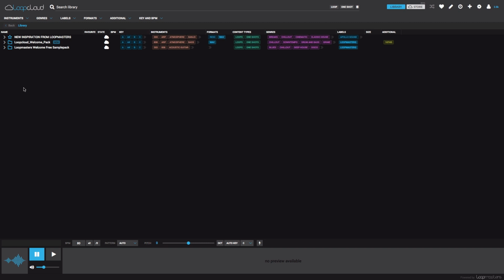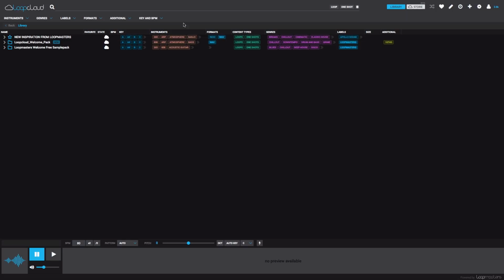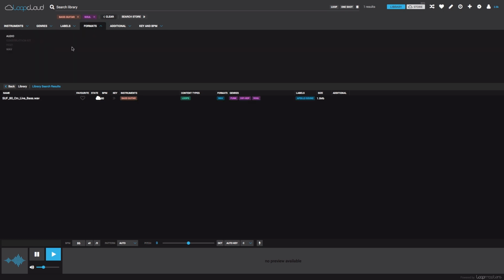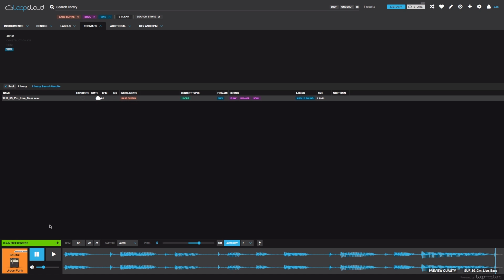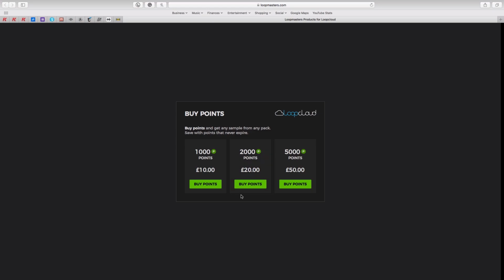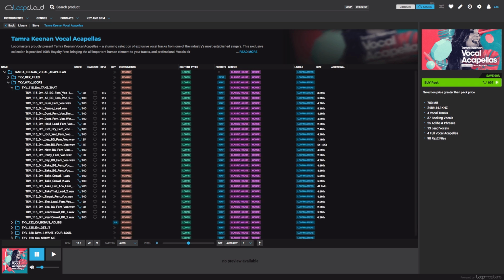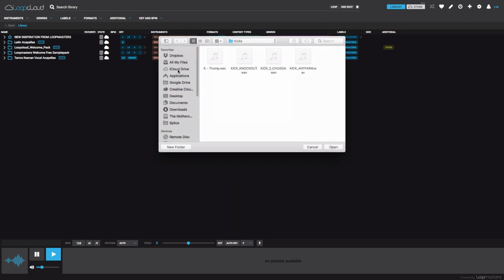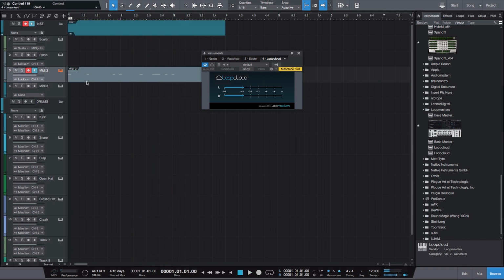An AMAZING Tool for Producers | Loopcloud 3 Review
ABOUT THIS VIDEO:
So far at this point, we have several companies that have created some sort of royaltyy-free sound service for producers. At the core, most of these services function the same but today we are taking a deeper look at Loopcloud 3 and all of its features.